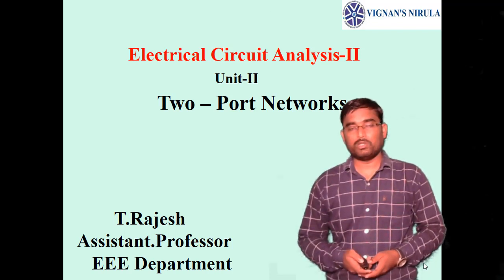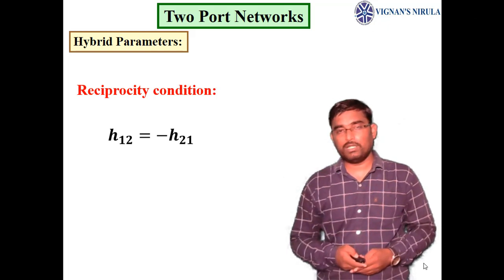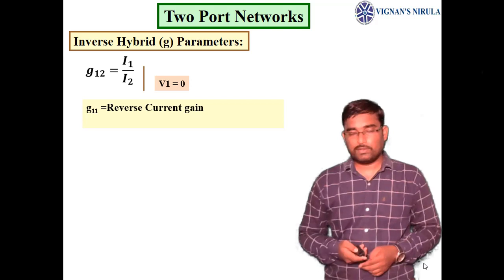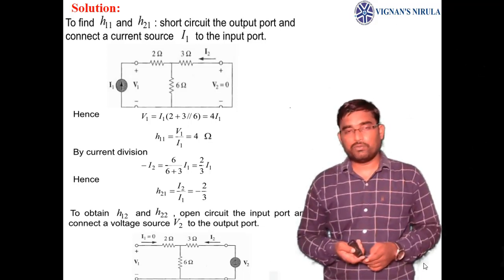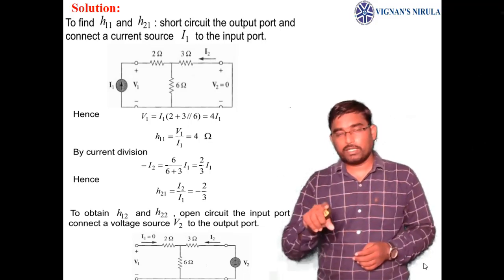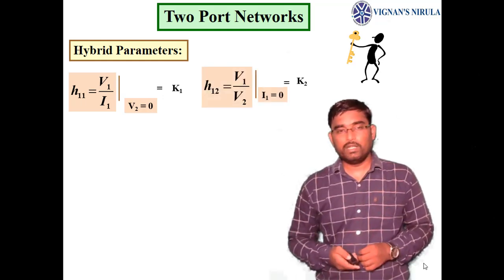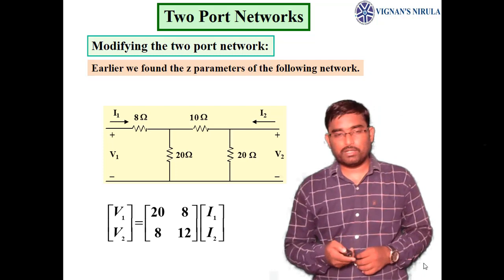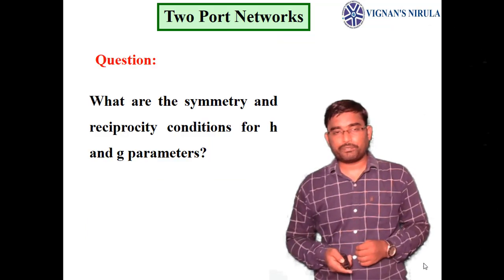Hybrid parameters and inverse hybrid parameters